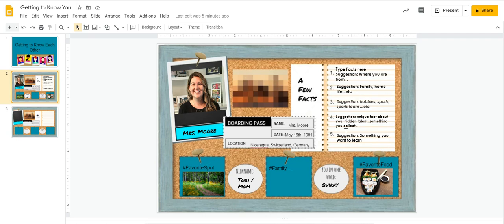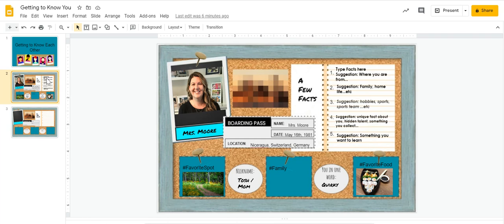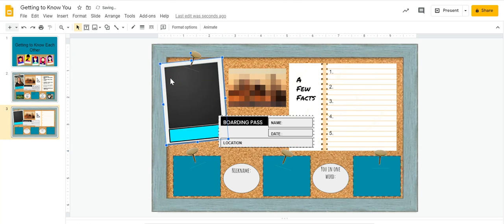Getting to Know Your Students Using Google Slides